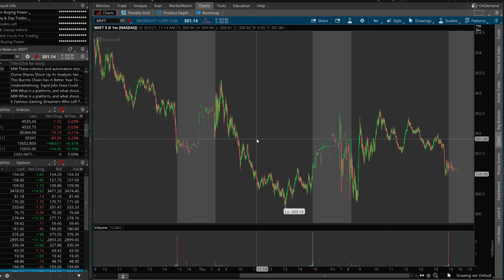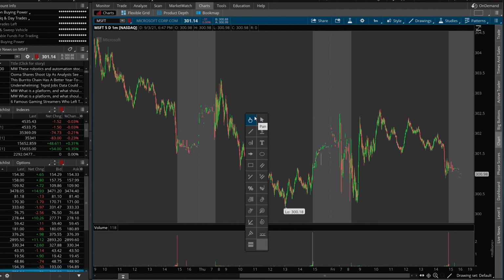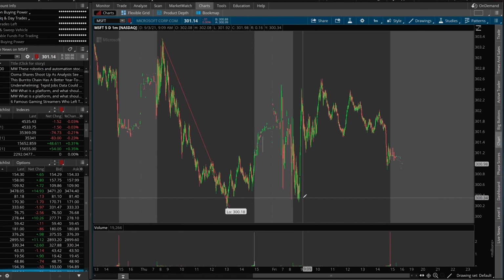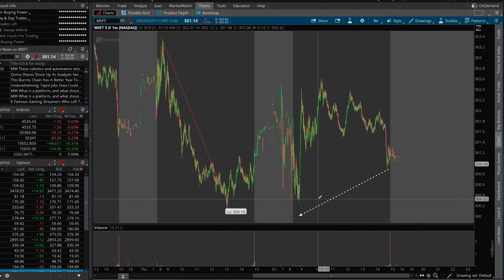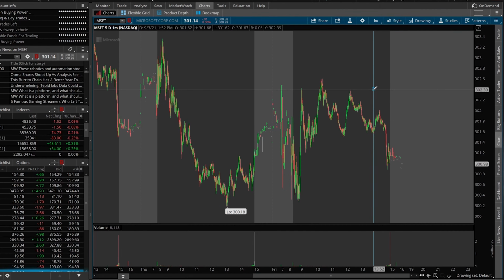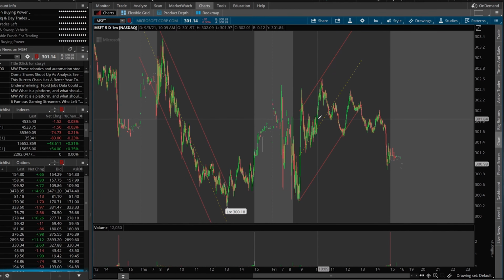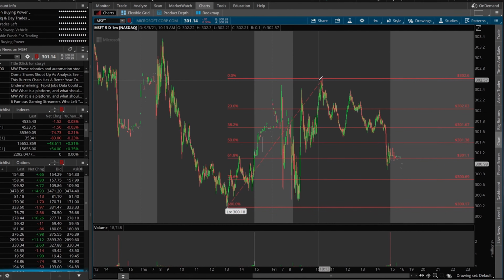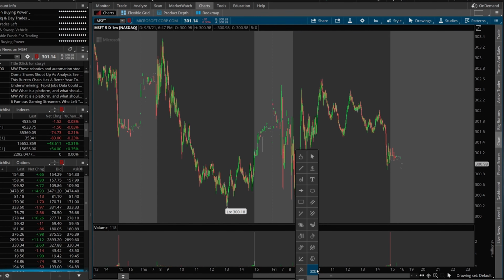Drawing Tools for Beginners in ThinkorSwim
In this video we’ll go through all the drawing tools on ThinkorSwim, learn how to create drawing templates and create shortcuts to the drawing tool itself.

Timestamps
0:00 Intro
0:30 How to Access Drawing Tools
1:50 Pin to Toolbar Shortcut
4:00 Pan
5:40 Pointer
7:15 Trendline
12:30 How to Delete Drawings
12:55  Price Level
15:53 Time Level
16:14 Text Note
16:59 Basic Shapes
18:15 Channel
20:18 Regression Line
22:59 Fibonacci’s

ThinkorSwim has a wide range of drawing tools available for trade to use and incorporate into their trading. In this ThinkorSwim tutorial we will cover each of these drawing tools available to you. We’ll also go through creating shortcuts to access the drawing tools quicker as well as saving templates to save you time creating future drawings.

On ThinkorSwim you have the ability to access the drawing tools in many ways. My favorite, and by far the simplest, is by simply clicking on the scroll wheel like it’s a button. After clicking the scroll wheel the drawing tool will automatically populate next to your mouse. From there you can simply access the drawing tool you wish to use.

My second favorite method would be pinning the drawing tools to the top of your chart. If you were not already aware, in ThinkorSwim you have the ability to pin tools to the top of the chart that you access often. This could include saved styles, studies, and drawing tools. In this video we’ll go through all the steps needed in order for you to pin your drawing tools to the top of your chart.

Throughout the video we will also discuss each drawing tool available individually. These drawing tools include the pan tool, pointer, trendline, price level, shapes, regression lines, and fibonacci’s. These more advanced drawings, like fibonacci’s, can be customized according to the values you find most valuable.

Lastly, we’ll discuss how to delete drawings from your charts as well as save those drawing as drawing sets. Drawing sets will allow you to save previous drawings and quickly access them again if previously deleted. Drawing sets allow you to save drawings you’d like the ability to access but do not want to view them at all times.